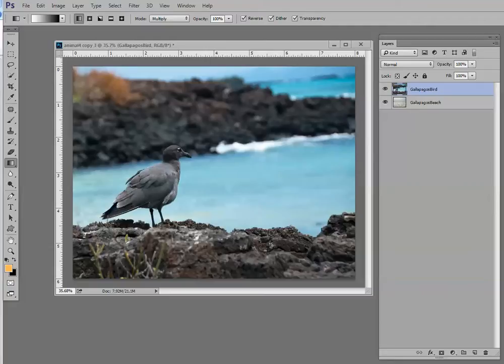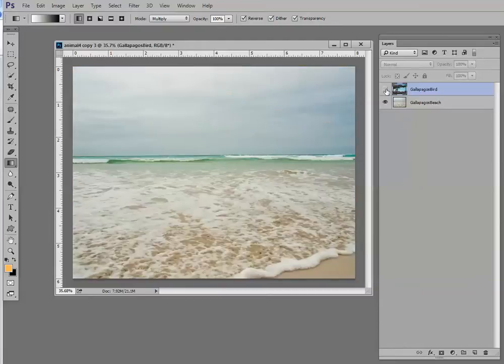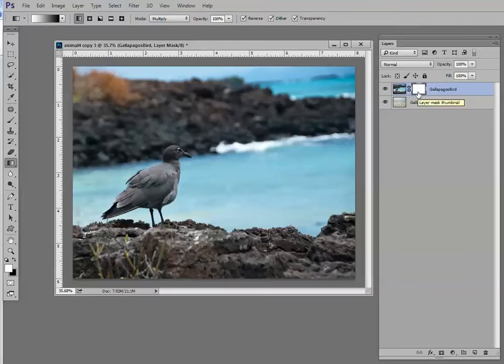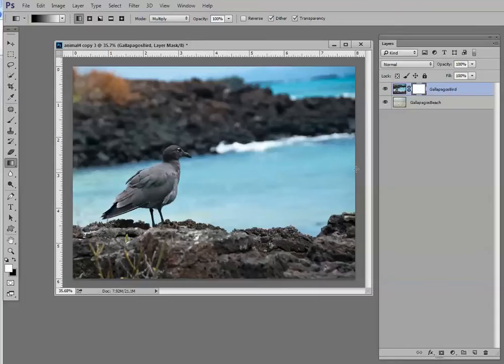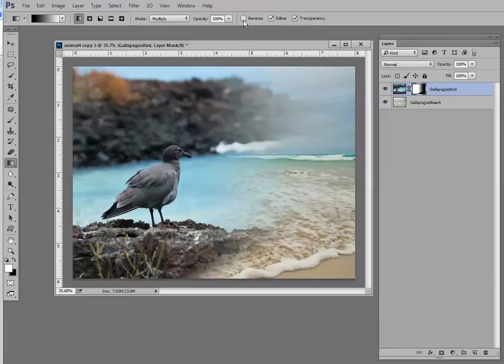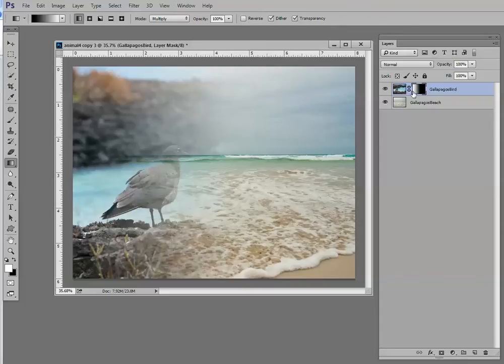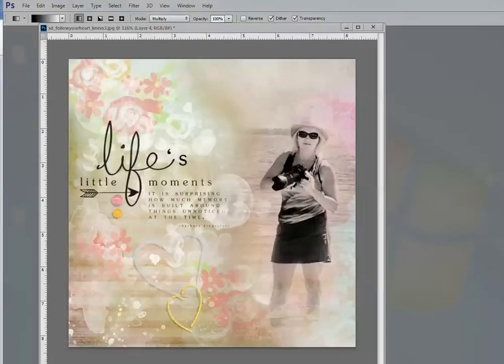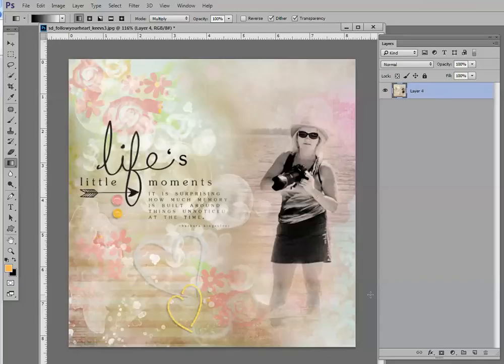Masking with the Gradient Tool